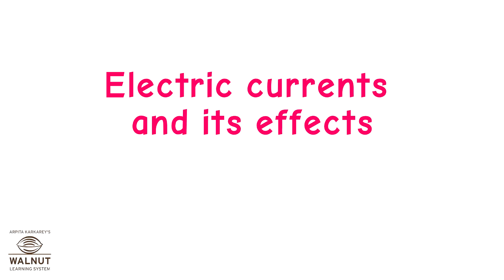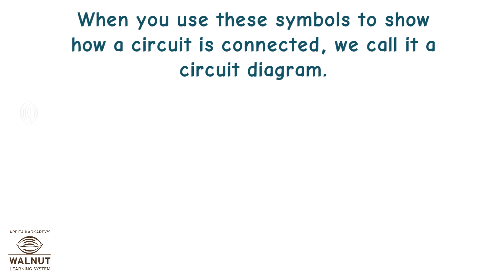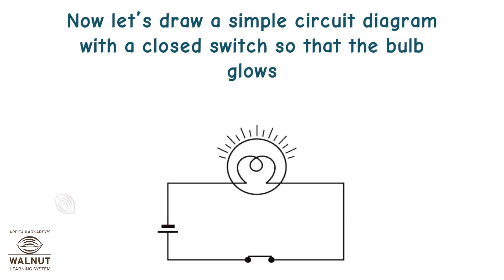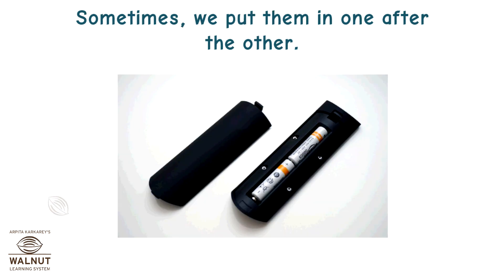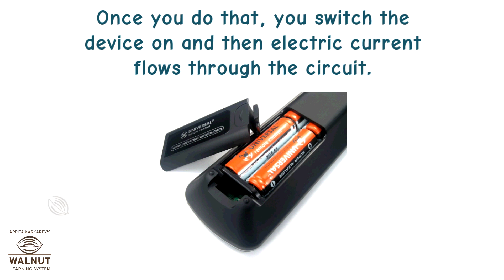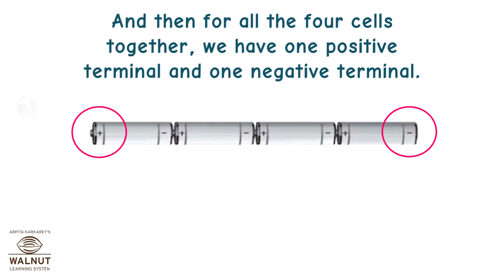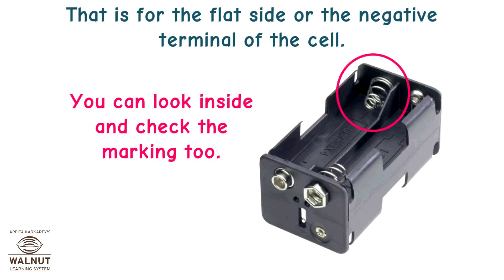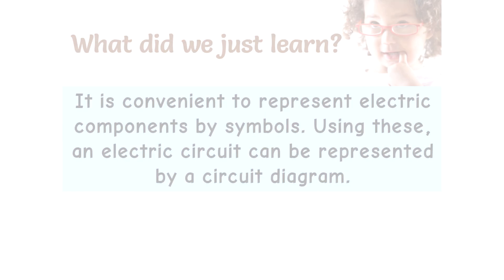7 Science - Electric current and its effects - Components and symbols of electric circuit